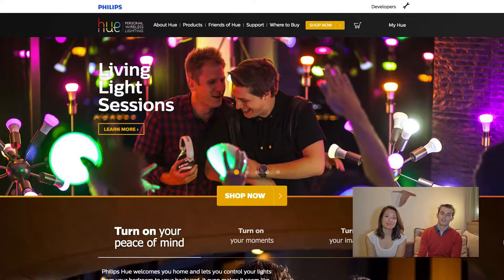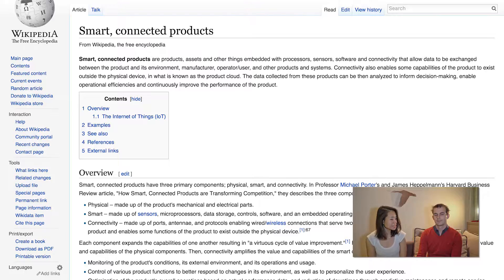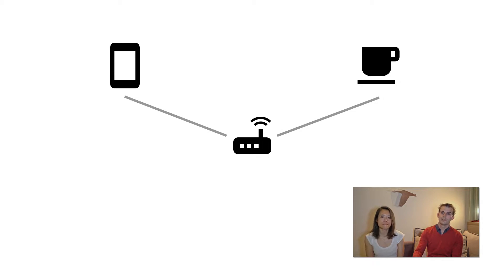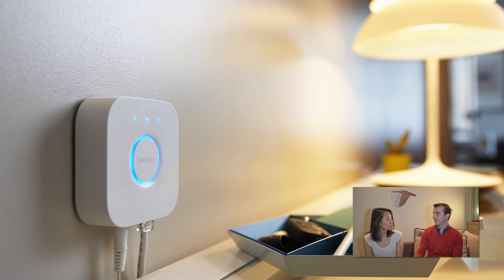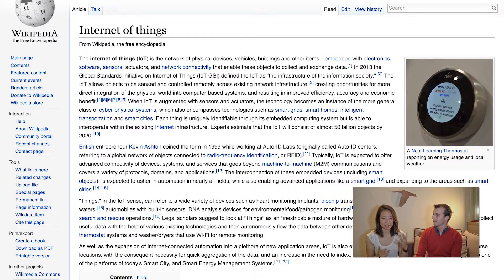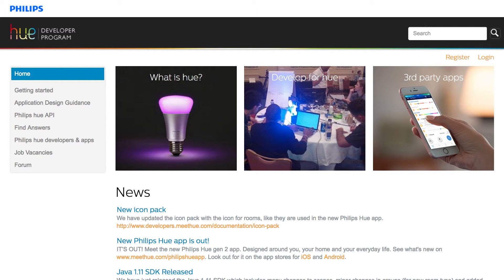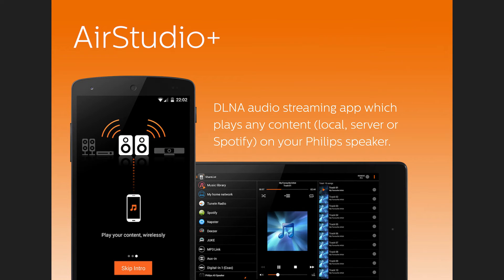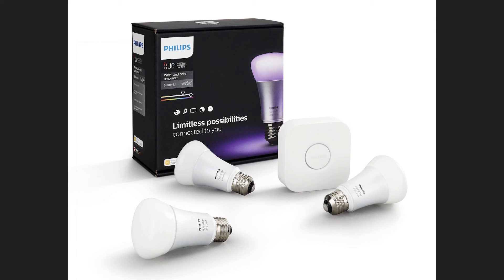Jeroen Mols: Connected Products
While in Berlin for Droidcon, I catch up with Jeroen Mols, Android developer for Philips, and ask him all about connected devices.

(0:20) Philips

(1:22) Hue, Personal Wireless Lighting | Philips

(1:53) Philips' Hue 2.0 app adds a host of new 'smart' features | Engadget

(2:08) Smart, connected products | Wikipedia

(3:49) Philips Smart AirPurifier

(6:34) Eating your own dog food | Wikipedia

(10:32) Hue Developer Program | Philips

(10:45) Raspberry Pi

(10:46) Arduino

(10:47) Arduino WiFi Shield 101 | Arduino

(11:24) Philips AirStudio | Philips

(12:01) Saeco Avanti espresso machine | Philips